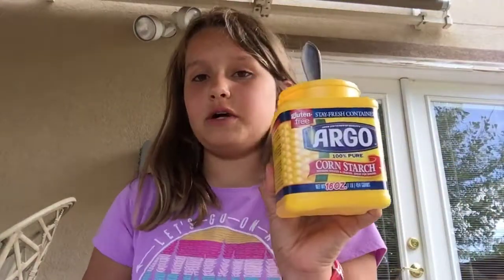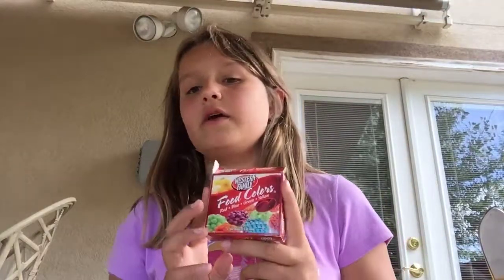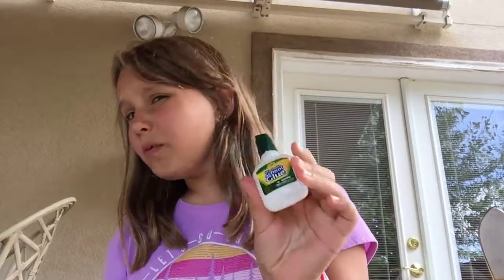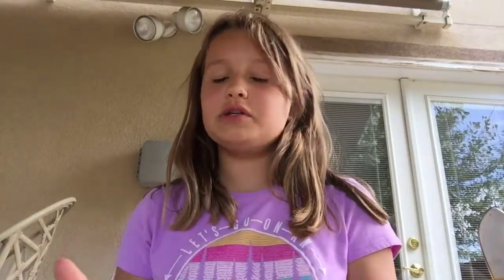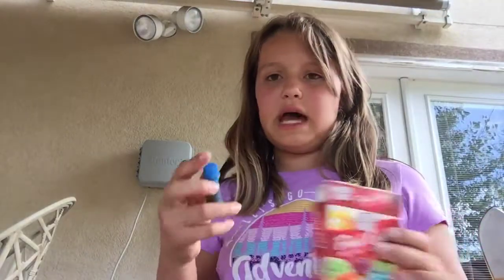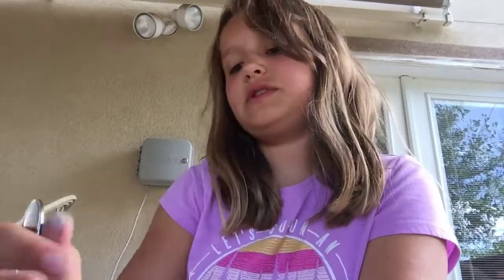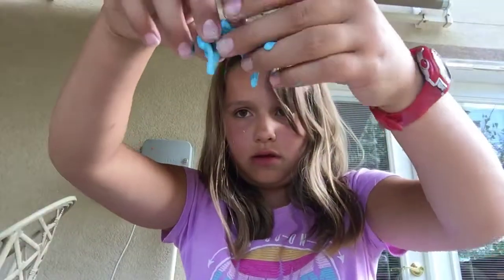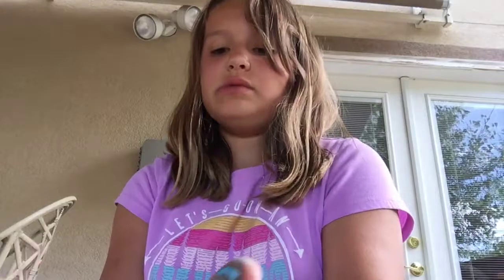Corn starch slime blue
Learn how to make slime! Slime is great, slime is fun, make enough for everyone!